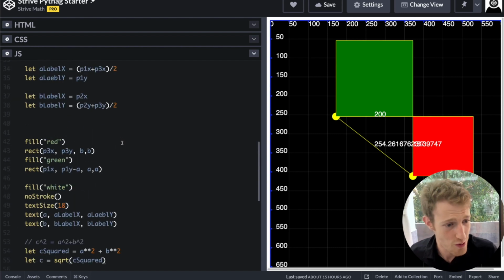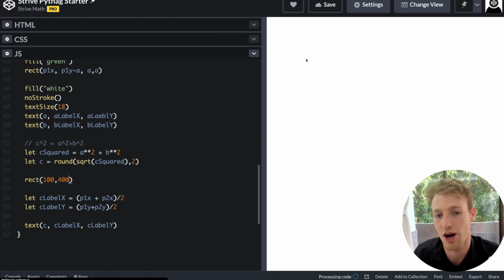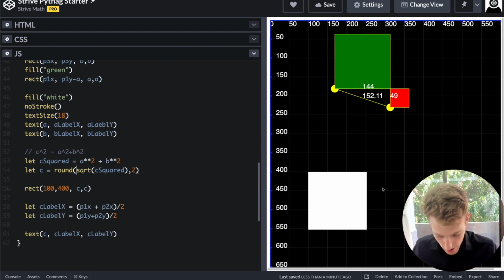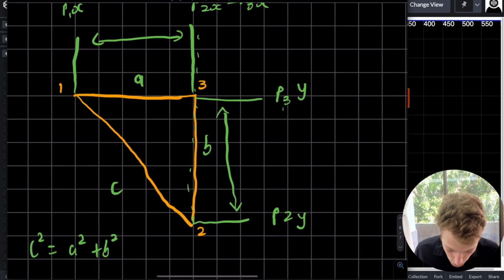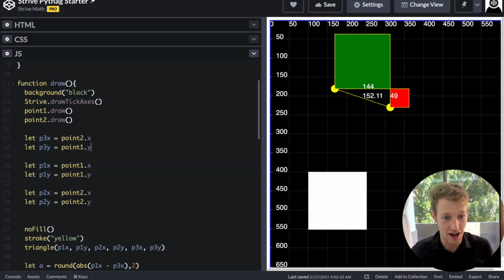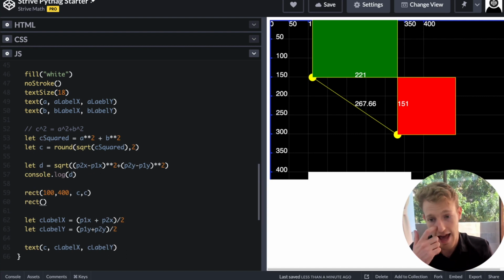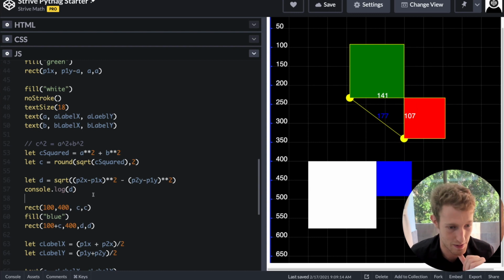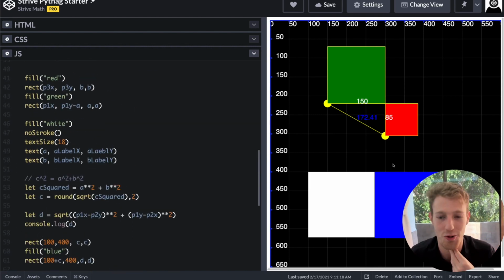Learn To Code The Pythagoras Theorem (Part 6: The Distance Formula!)